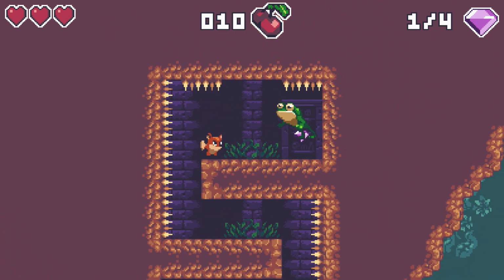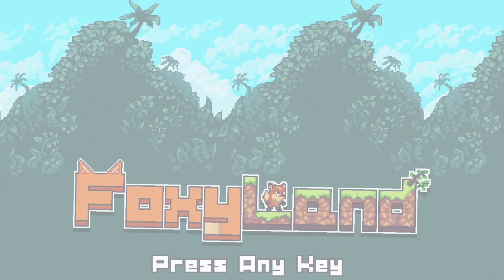Foxy's got moxie